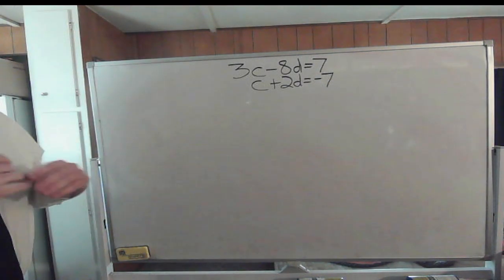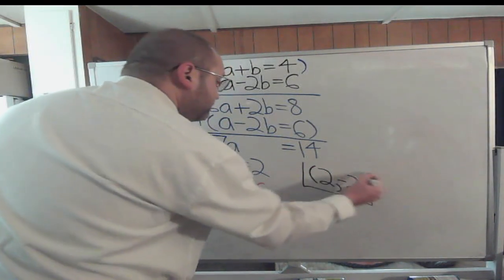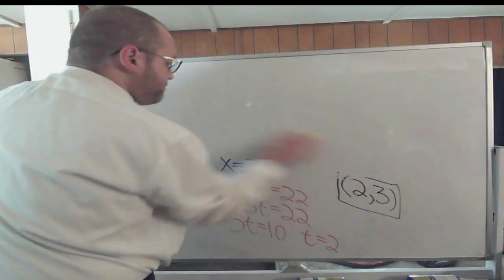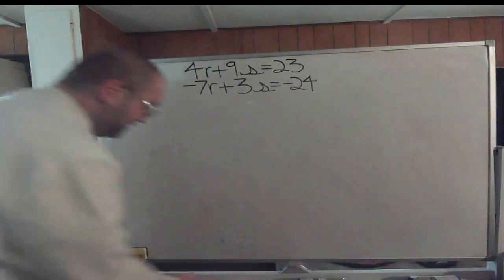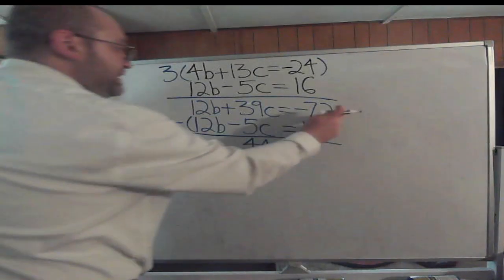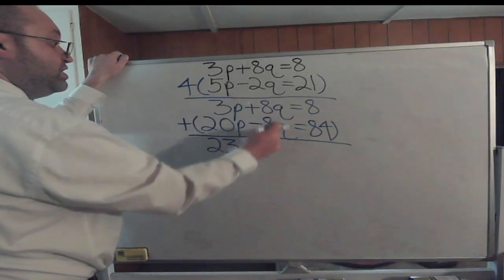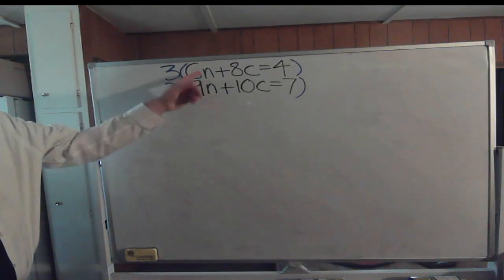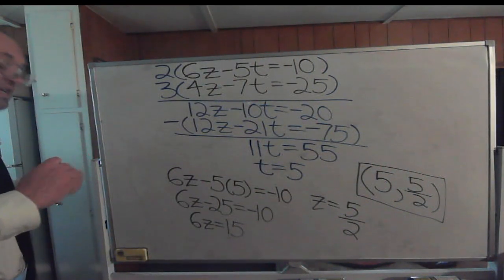Solving Systems of Equations: Multiplication with the Addition Subtraction Method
Continuing on with the addition and subtraction method, only this time, none of the coefficients are the same.  Having to use multiplication to make coefficients the same and then using addition and subtraction to isolate variables.